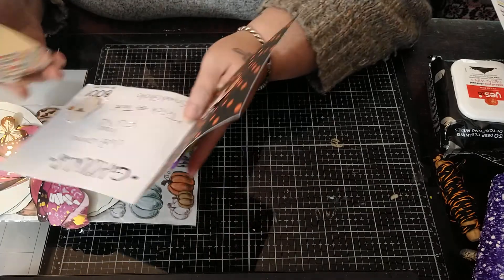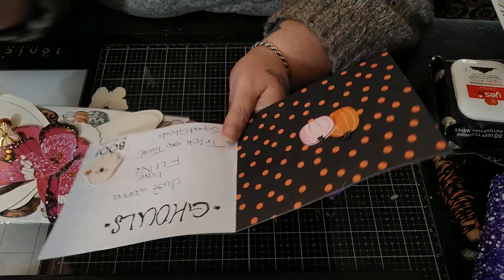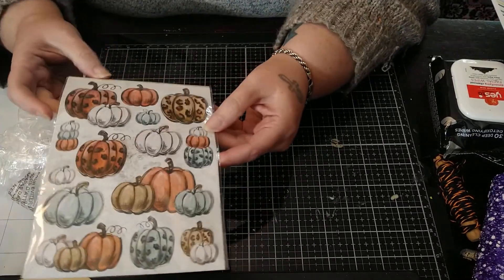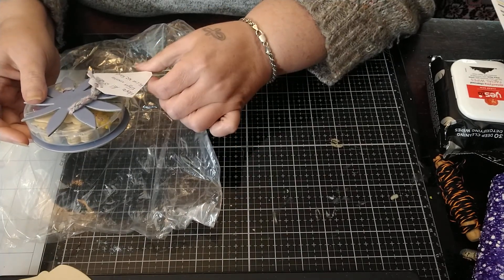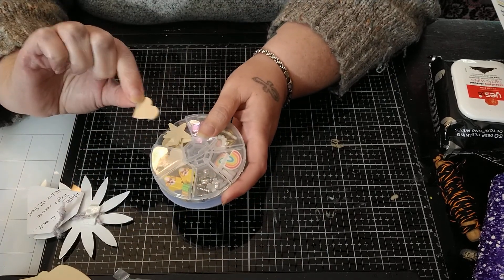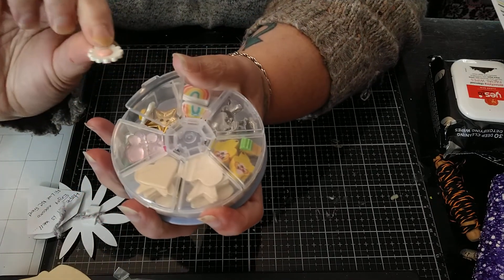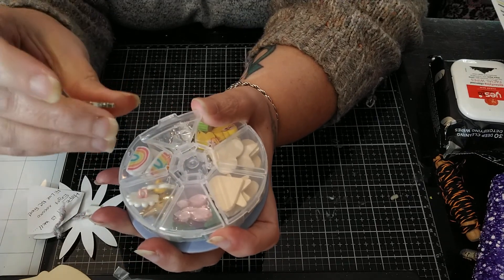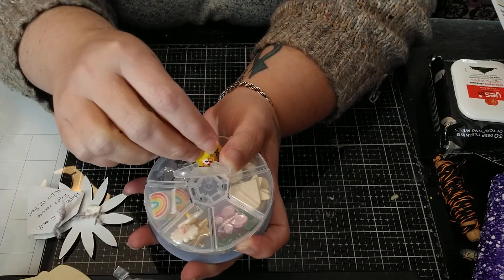Birthday Challenge Entry #4! Featuring Lucy S!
Thanks Lucy!